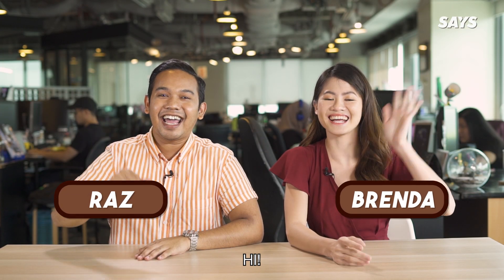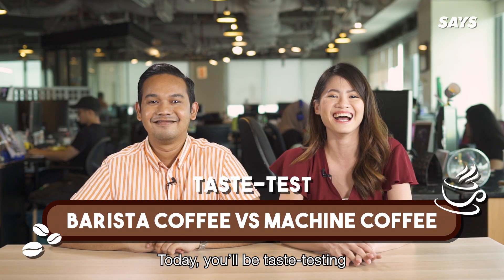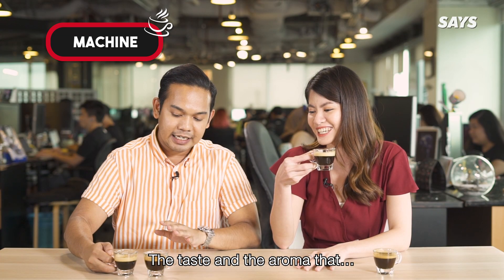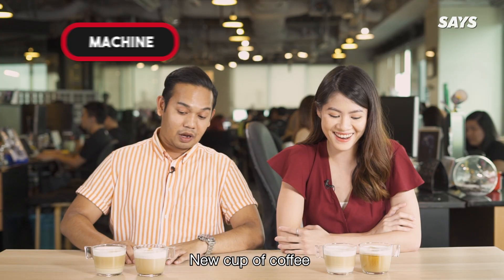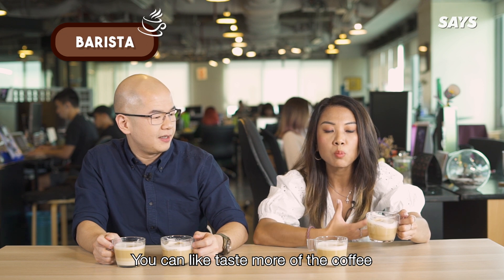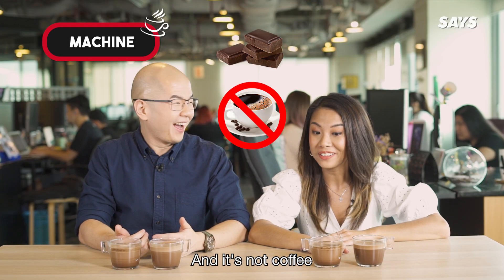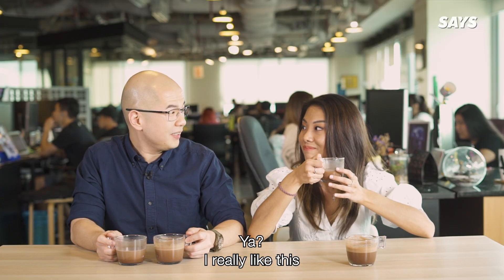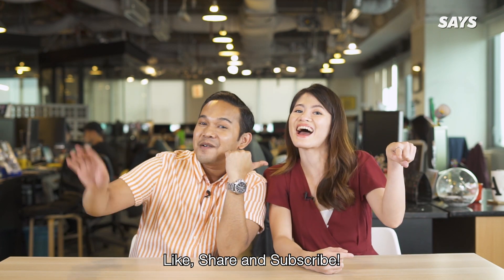Machine vs Barista made Coffee | Presented by Nescafe Dolce Gusto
Think you're able to tell the difference between machine made coffee and barista made coffee? In this video, we put daily coffee drinkers to the test. How much will the two cups differ and which cup would we prefer? Watch on to see if our coffee lovers can distinguish between the two.
Talents Featured:
Brenda Mak
Producer - Gwen L. Foong
Production Crew - Imaginary Art Studios
Damien Chung
Luqman Musa
Kenneth Leow
Leia Yoong